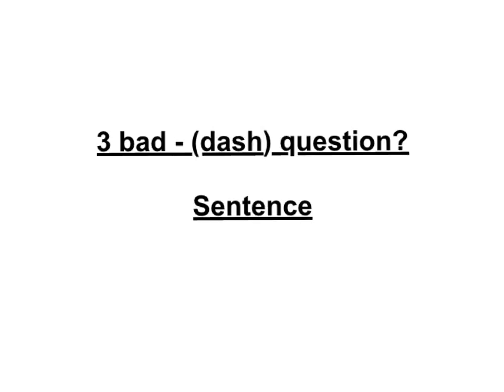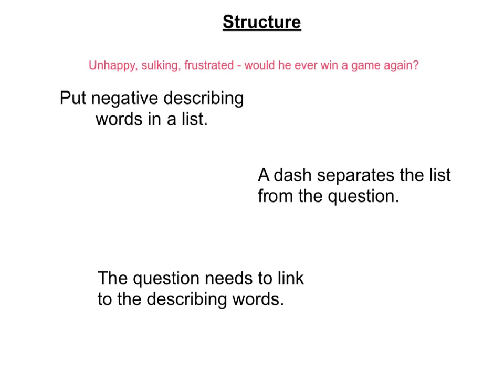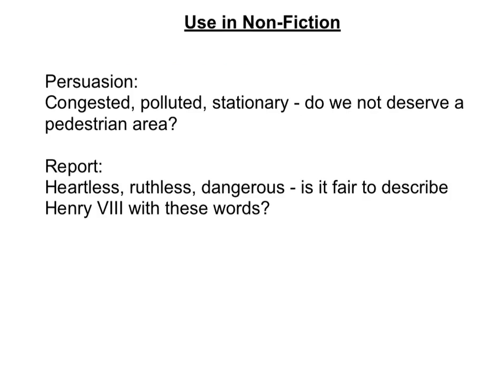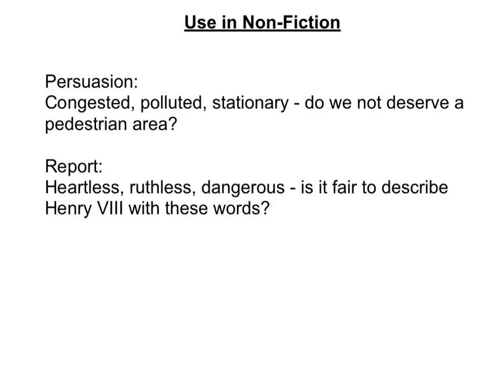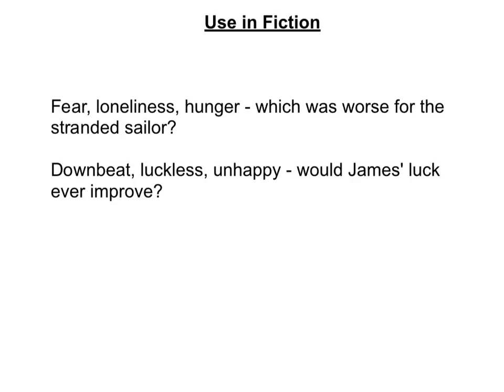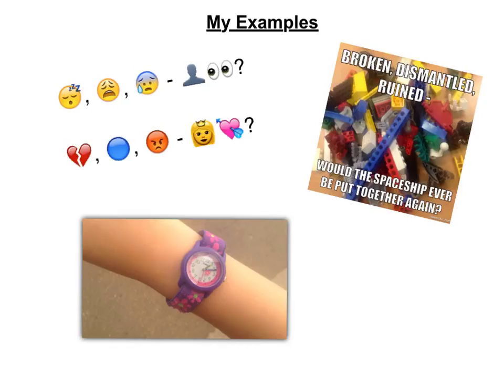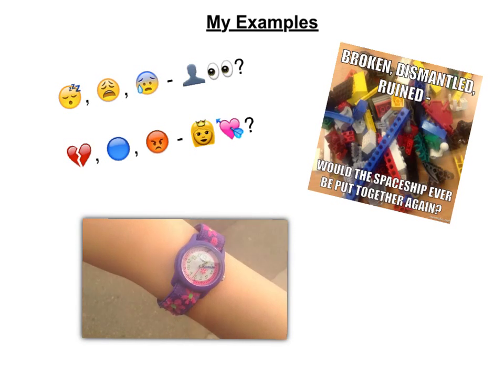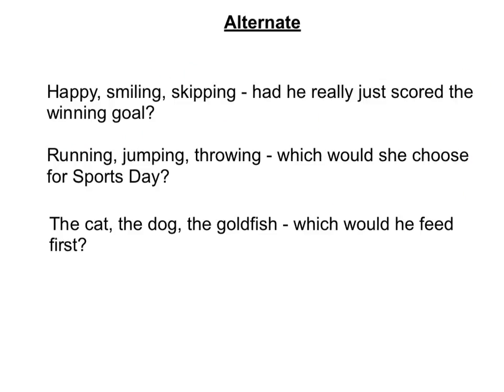3 bad - (dash) question ? Sentence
This video explains one of the sentence types we sometimes use in our writing. The video explains the punctuation required, some ideas for when it could be used and some examples of the sentence type. This sentence type was originally published in a book by Alan Peat Ltd. and more information can be found